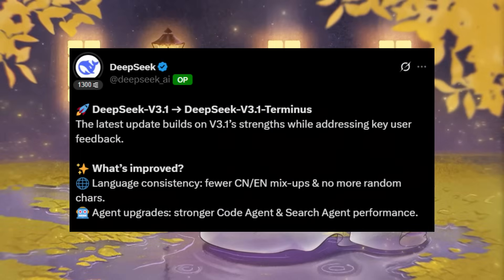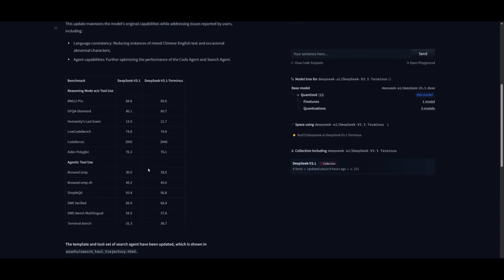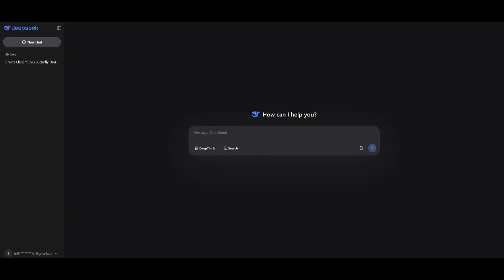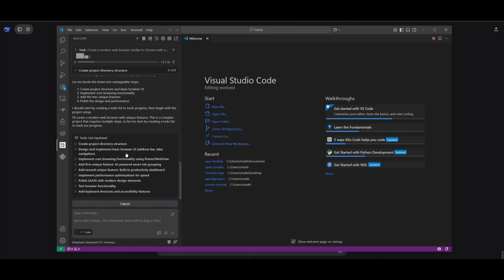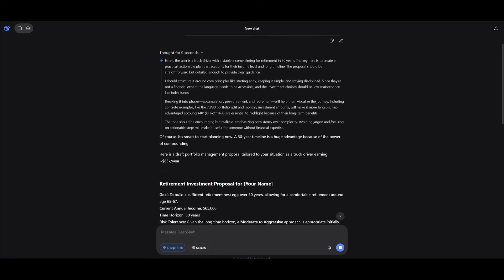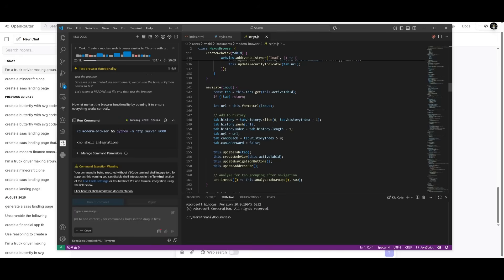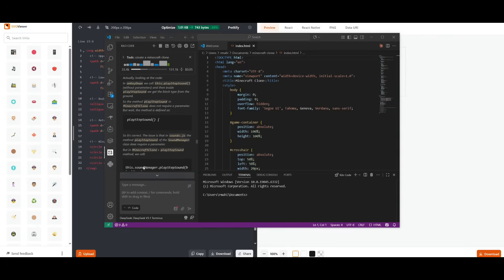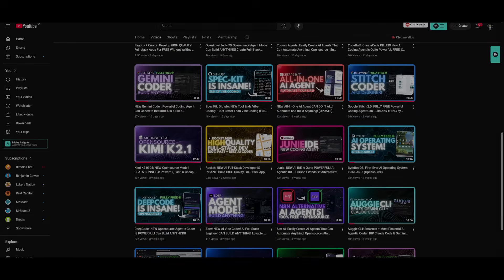DeepSeek V3.1 Terminus: BEST Opensource Agentic Model! Powerful, Fast, & Cheap! (Fully Tested)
👉 Unlock your competitive advantage — Download the FREE Master AI Agents in 2025 guide now!

DeepSeek V3.1 Terminus is here – the BEST open-source agentic model you can use today! 💥 This update brings powerful reasoning, faster agent performance, and insane affordability, making it a top pick for developers and AI enthusiasts. In this video, I fully test Terminus to show how it handles coding tasks, search agents, reasoning benchmarks, and complex tool use, all while staying ultra-cheap at just $0.27/$1 (in/out). Whether you’re into AI development, open-source tools, or simply want the best cost-to-performance model, DeepSeek V3.1 Terminus is a must-see! 🧠⚡

💡 Key Highlights:
💻 Agentic Power – Optimized Code Agent & Search Agent
🔥 Improved Benchmarks – More stable & reliable reasoning performance
💲 Crazy Low Pricing – $0.27/$1 (in/out) on @OpenRouterAI
📈 Massive Context Window – 131K context & 65.6K max output
🏆 Perfect for developers, coders, and AI researchers

👉 Watch the full test to see why DeepSeek V3.1 Terminus is the fast, stable, and cheap open-source model you need right now!